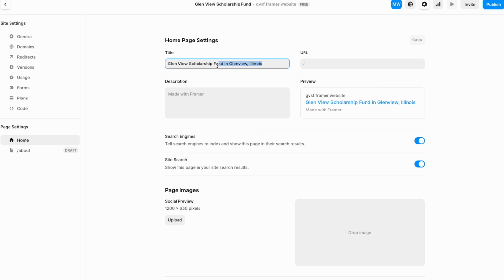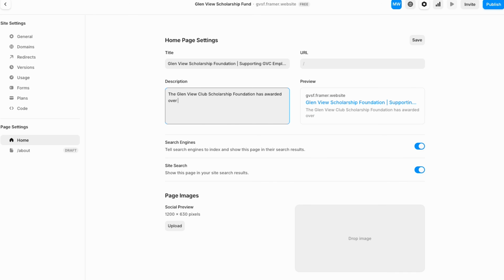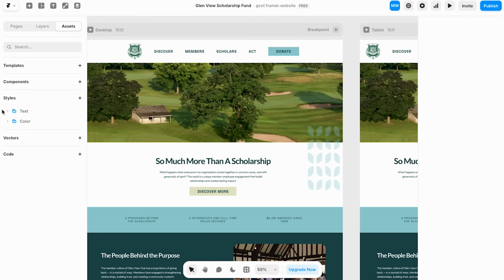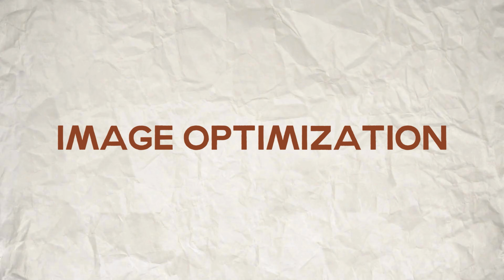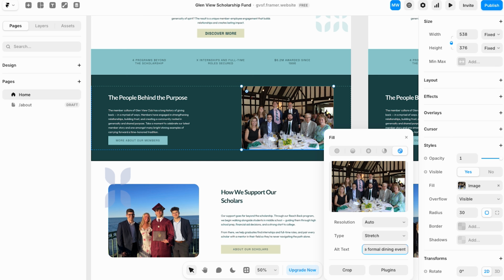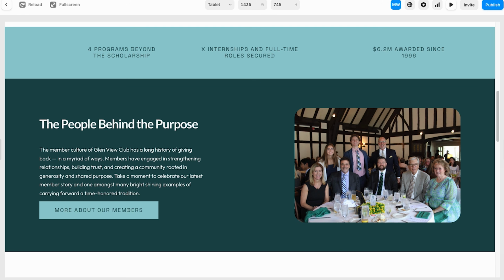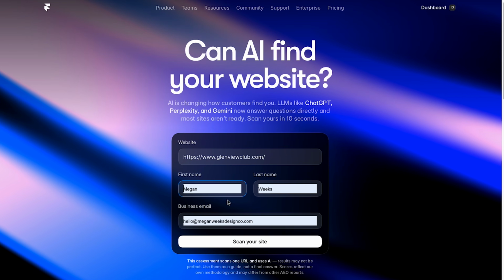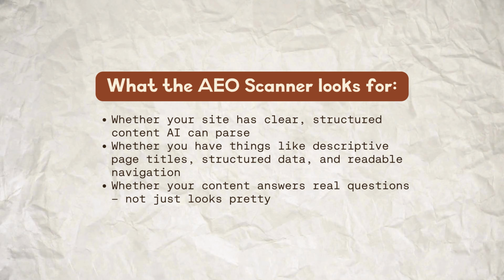How to Optimize Your Framer Website for SEO & AEO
Want your Framer website to look good and actually get found? In this video, I’m walking through how to optimize your Framer website for SEO and AEO, including page titles, meta descriptions, headings, keywords, launch settings, and how to use Framer's new AEO scanner to check if your website is showing up clearly for AI search.

Whether you’re building your own website or creating a Framer site for a client, this tutorial will help you make your website more searchable, strategic, and ready to perform after launch. Use this as your Framer SEO checklist before your next website goes live.

Get a FREE month of Framer Pro with code: MEGANWEEKS1